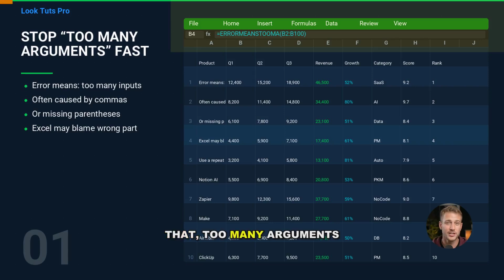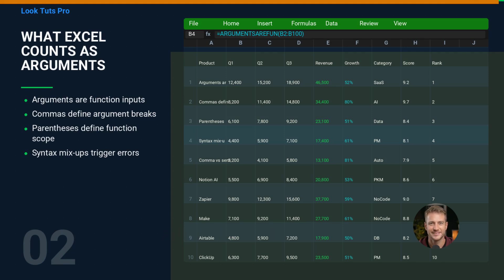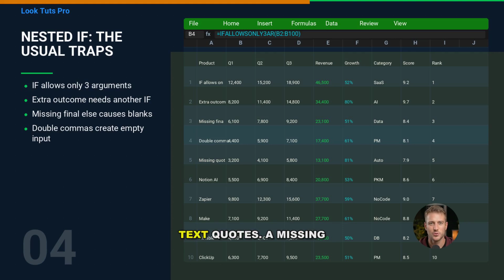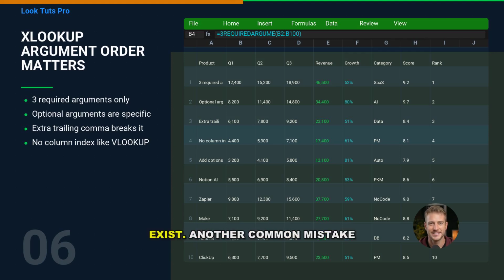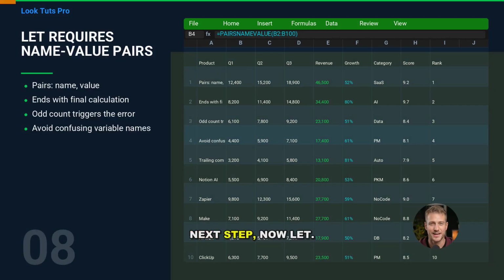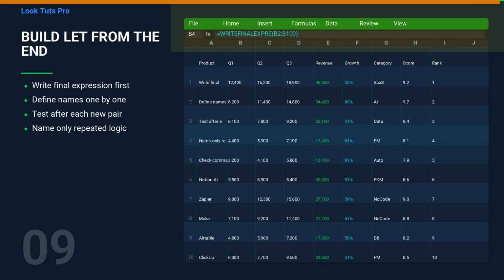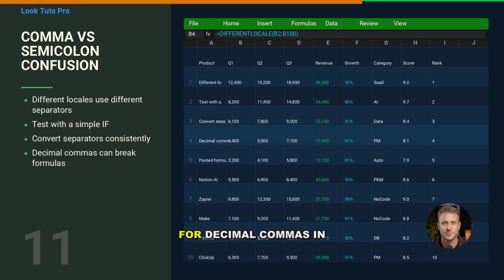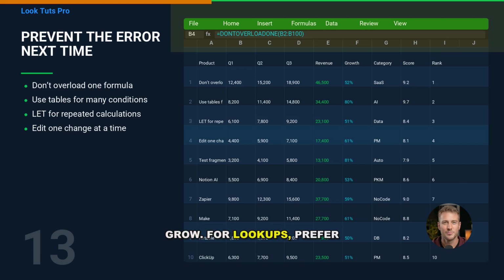Excel “Too Many Arguments” Error: Fix Nested IF, XLOOKUP, and LET Formulas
The Excel “Too many arguments” error is usually caused by one extra separator, a missing parenthesis, or optional parameters placed in the wrong spot. This presentation gives you a repeatable workflow to isolate the failing function and rebuild complex formulas safely. You’ll see the most common traps in nested IF, XLOOKUP, and LET, plus how to prevent the issue in future workbooks.

⏱️ Chapters:
00:00 Stop “Too Many Arguments” Fast
00:51 What Excel counts as arguments
01:47 Isolate the failing chunk
02:42 Nested IF: the usual traps
03:39 A safer nested IF pattern
04:34 XLOOKUP argument order matters
05:27 XLOOKUP: optional arguments safely
06:19 LET requires name-value pairs
07:11 Build LET from the end
08:05 Inner functions cause outer errors
08:58 Comma vs semicolon confusion
09:53 A reusable fix checklist
10:47 Prevent the error next time
11:46 Conclusion & Outro